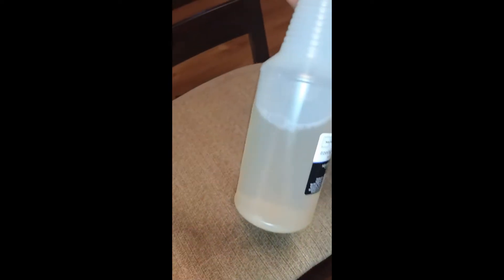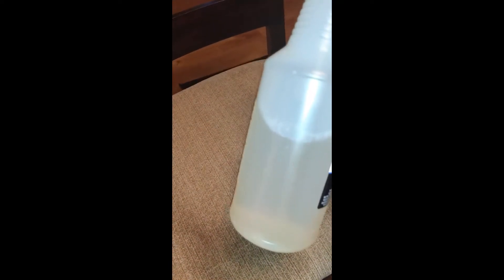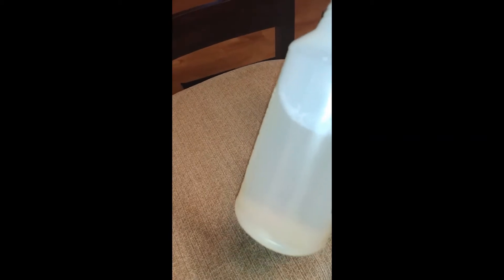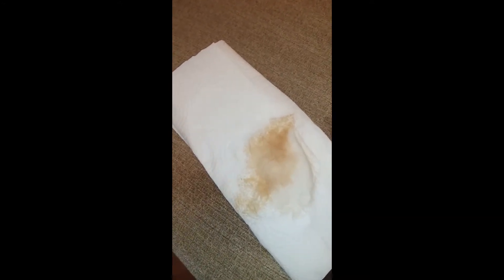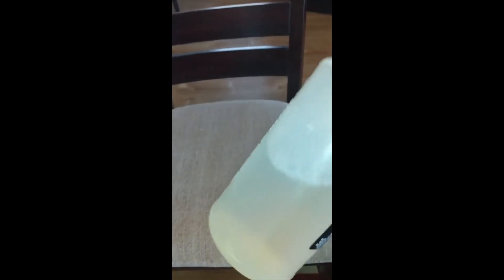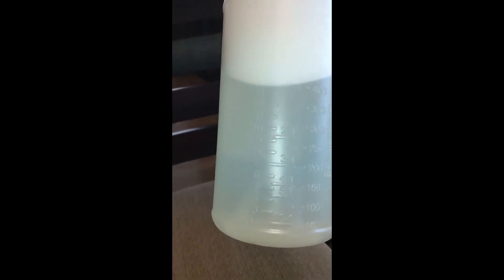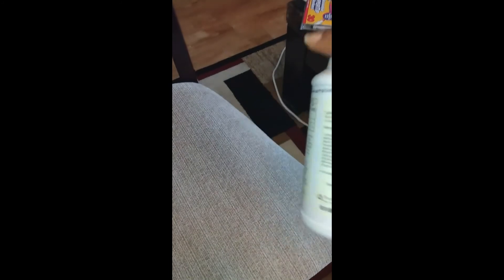Fighting Tough Furniture Stains Naturally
Watch how an over a year old stain is easily removed with Young Living's all natural Thieves cleaning solution.